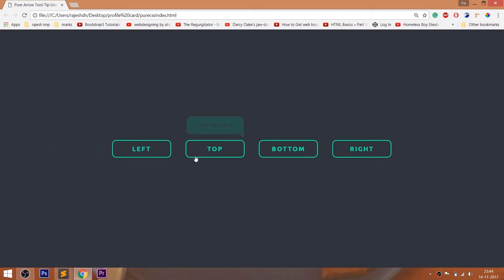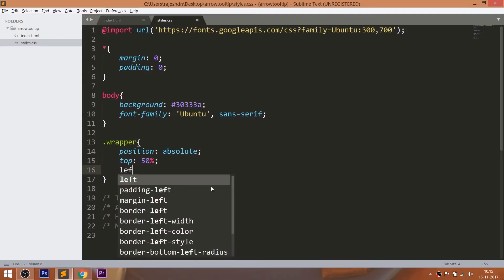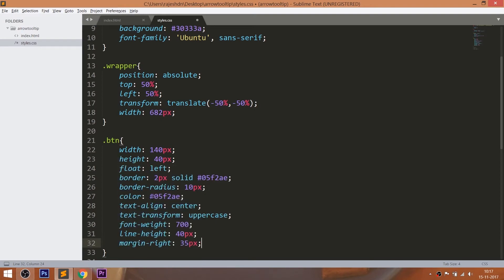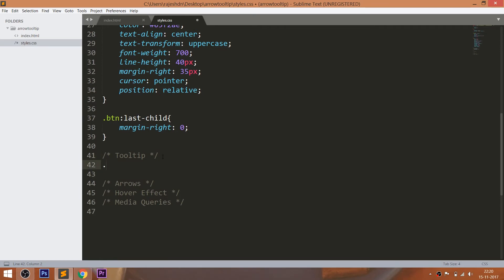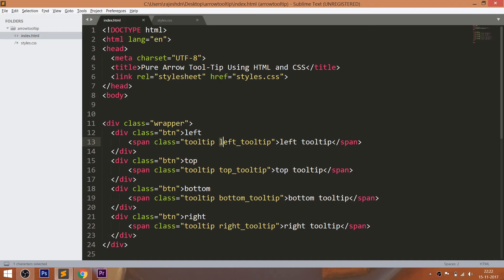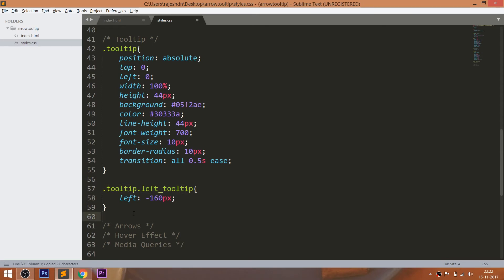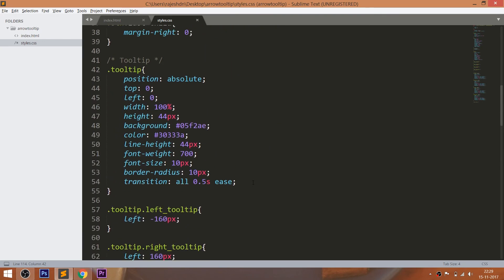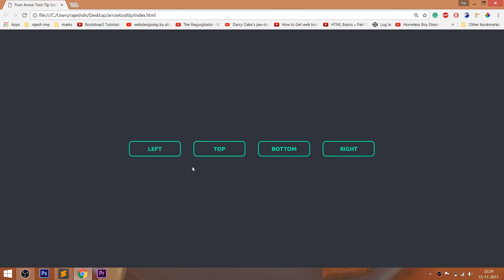Pure Arrow Tooltip - CSS Tooltip - Pure CSS Tooltip - Tooltip tutorials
Pure CSS Tooltip -- Check out how to create the Pure Arrow Tooltip Using HTML and CSS

Feel free to visit the below site, In case if you don't know how to create the CSS Triangles,